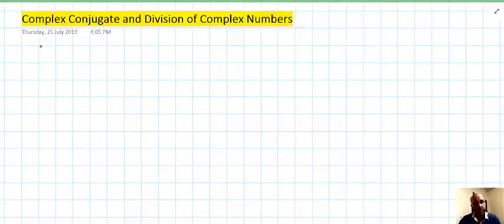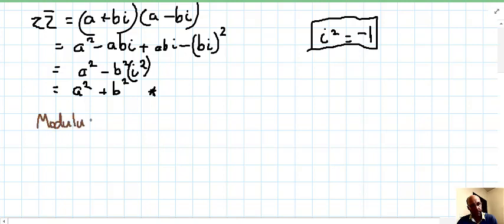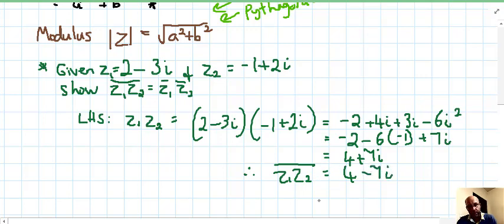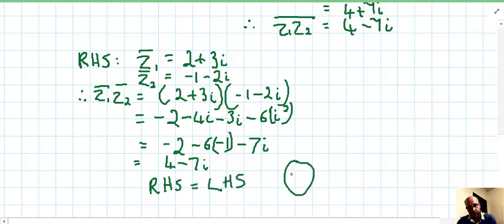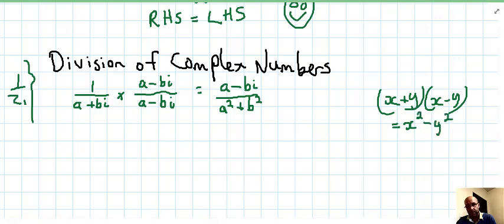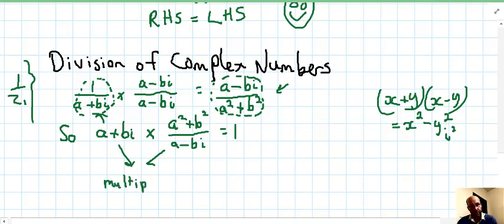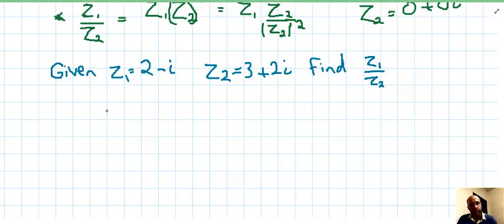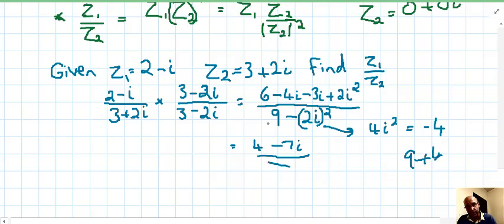Complex Conjugate and Division of Complex Numbers